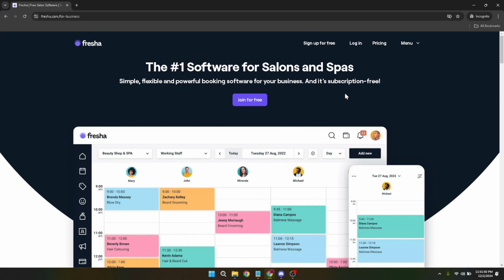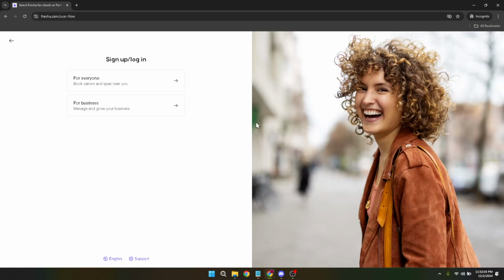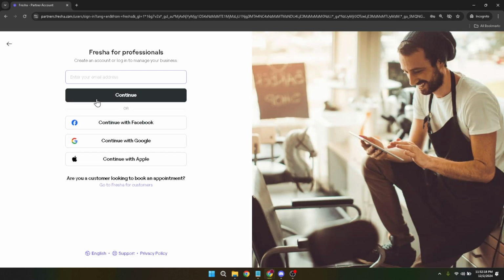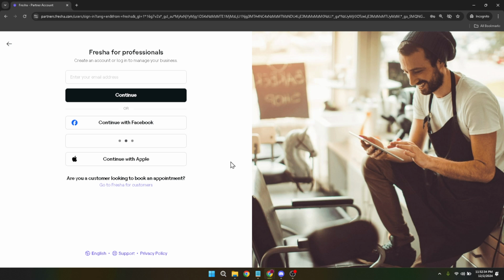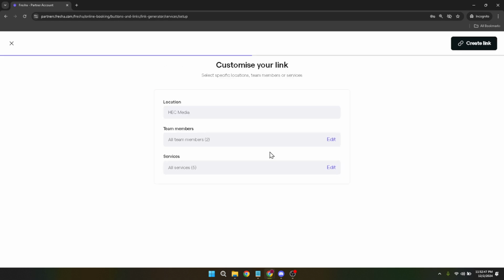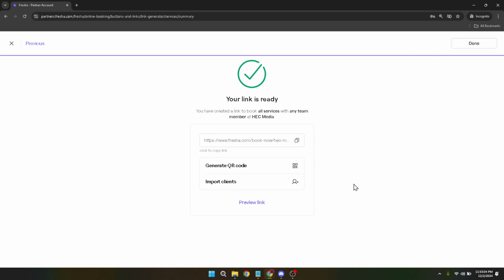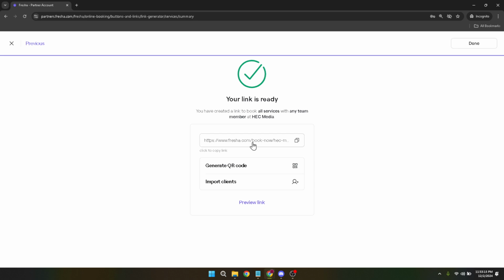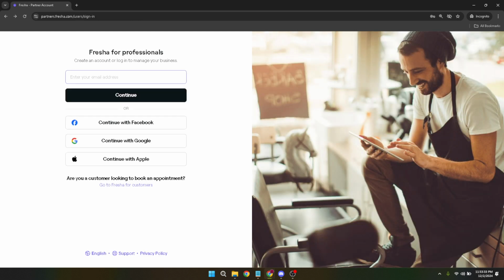How to Copy My Fresha Link (Full 2024 Guide)